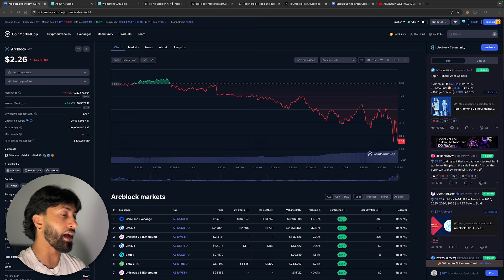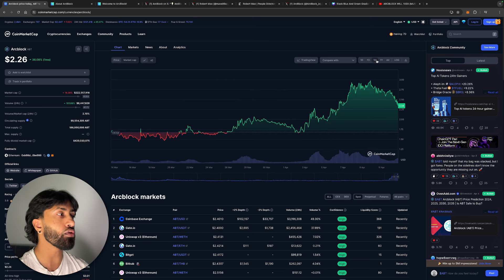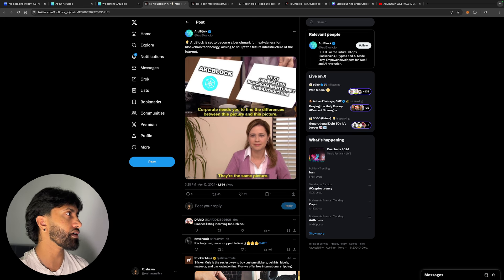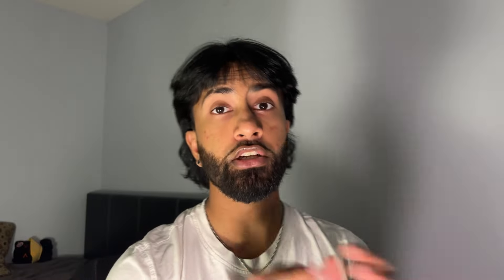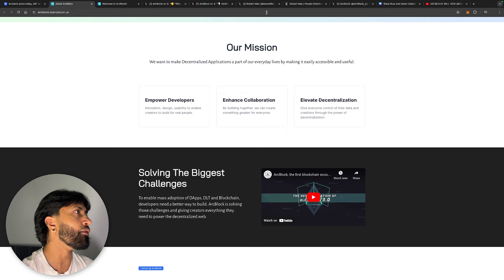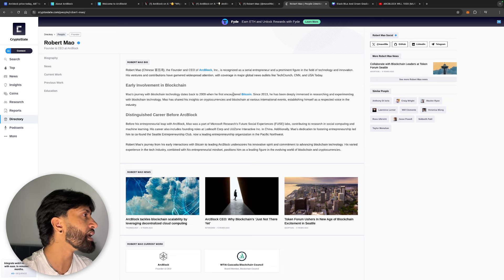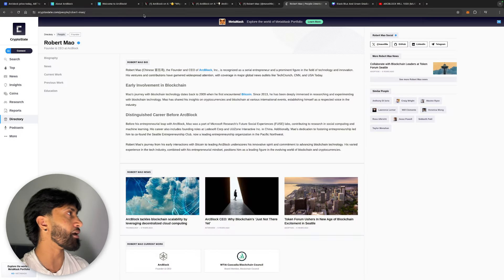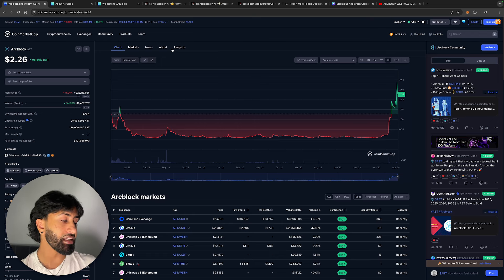ARCBLOCK IS GOING TO THE MOON (MUST WATCH) BUY SIGNAL $ABT??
ARCBLOCK IS GOING TO THE MOON (MUST WATCH) BUY SIGNAL $ABT?? IS IT TIME TO LOAD ALT COIN BAGS?